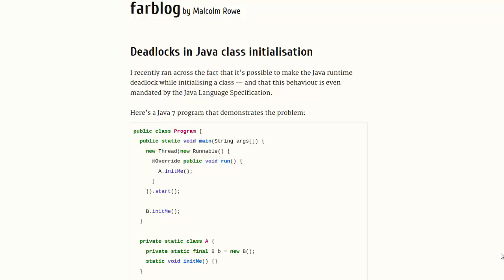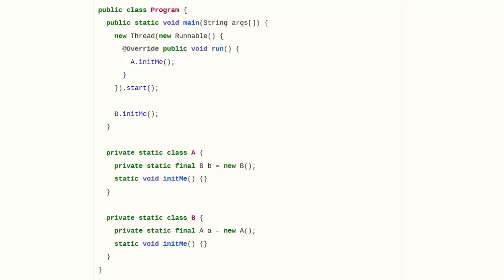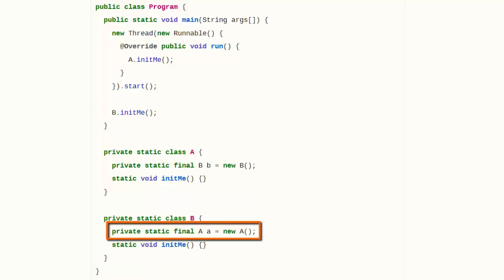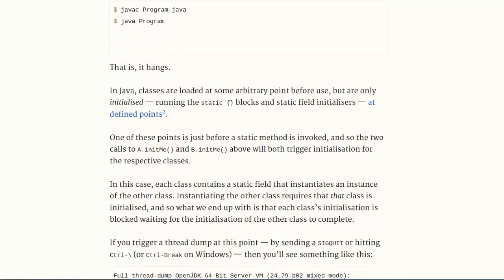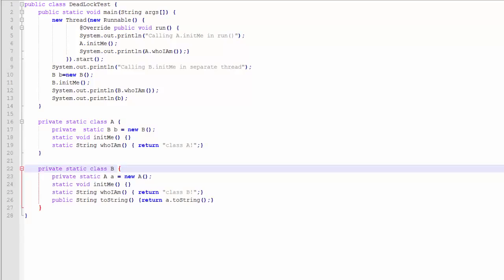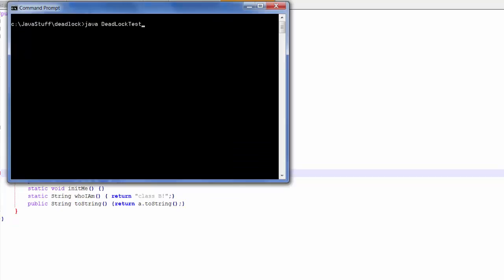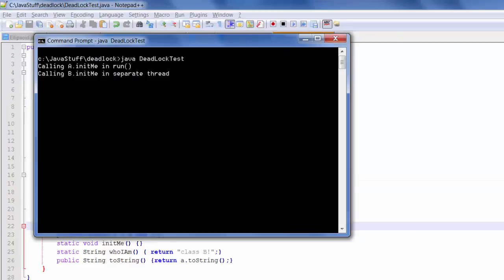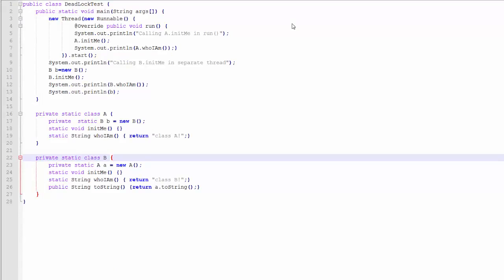Deadlocks in Java class initialisation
In this video, we discuss deadlocks in Java class initialisation.  The video was inspired by a blog post by Malcolm Rowe